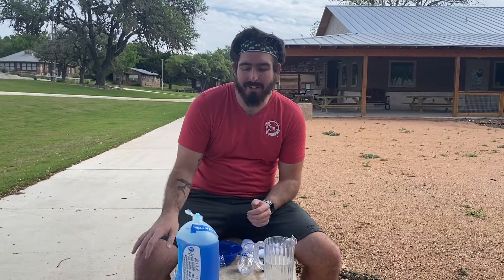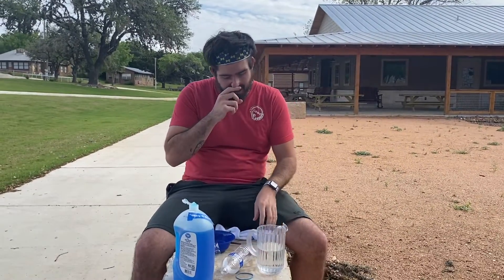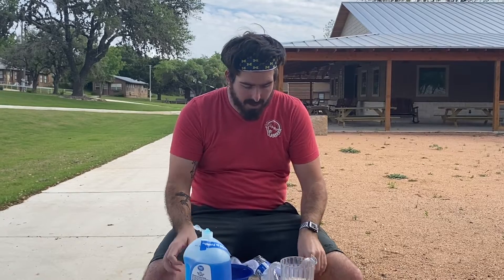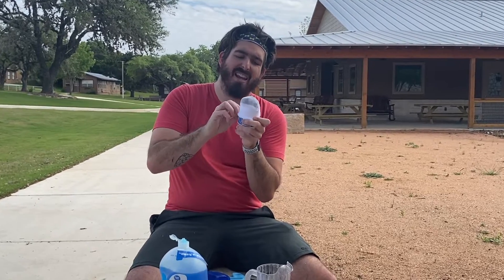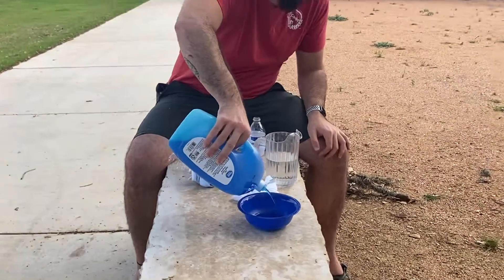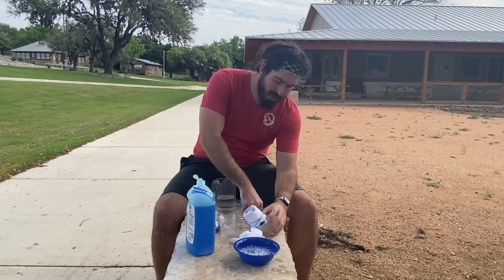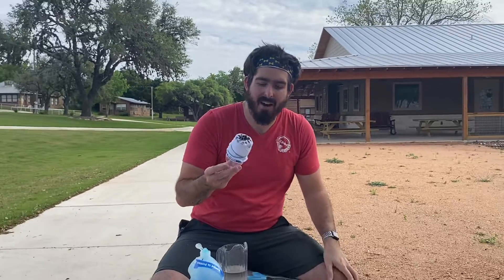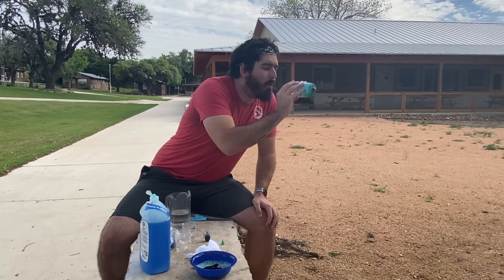Camp CAMP Virtual Spring 2020 - Episode 6: Rainbow Bubble Snakes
Welcome to Camp CAMP Virtual Spring 2020 Episode 6!

Here are the supplies you'll need to do this at home, along with some instructions:

Rainbow Bubble Snakes:
Supplies:
1 Plastic Water Bottle
1 Sock
Scissors
Rubber Bands or Tape
Dish Soap
Water
Food Coloring*

1. Cut off Bottom of Water Bottle
2. Wrap Sock around open part of water bottle and secure with tape or rubber bands.
3. Create a bubble mixture of dish soap and water in a shallow dish or bowl
4. Add food coloring to the sock
5. Blow to create a bubble snake